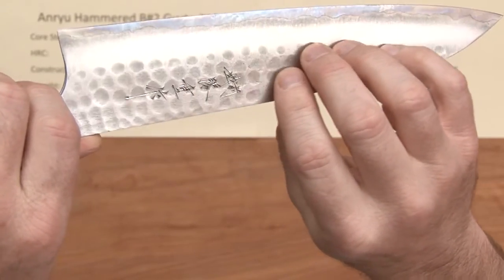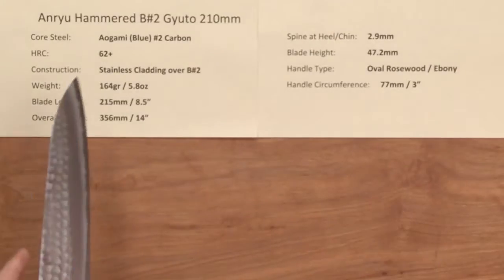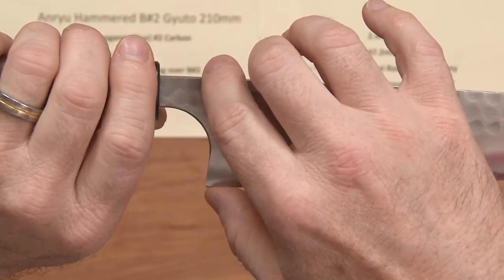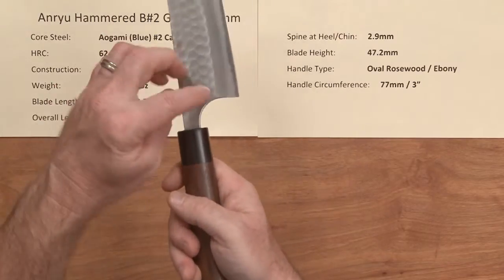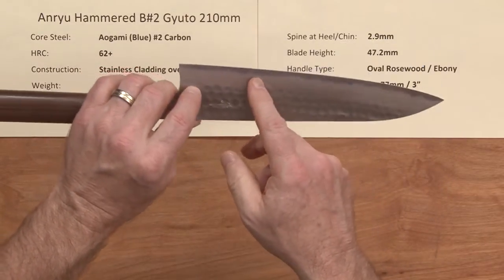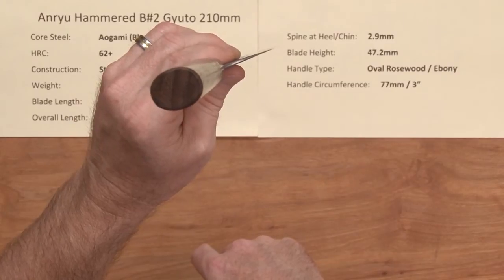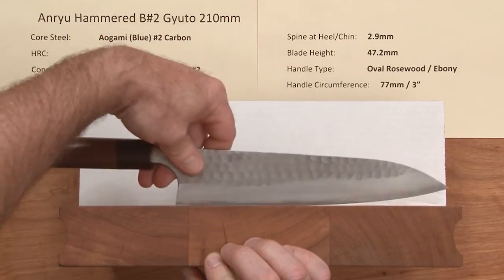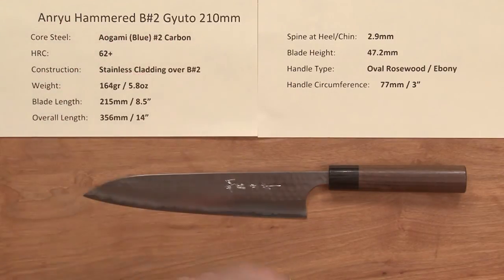Anryu Hammered Blue #2 Gyuto 210mm Quick Look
Here is a quick product demo of the Anryu Hammered Blue #2 Gyuto 210mm.